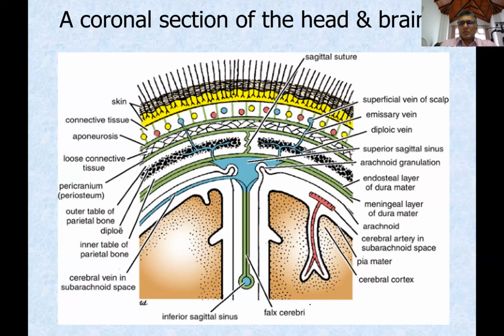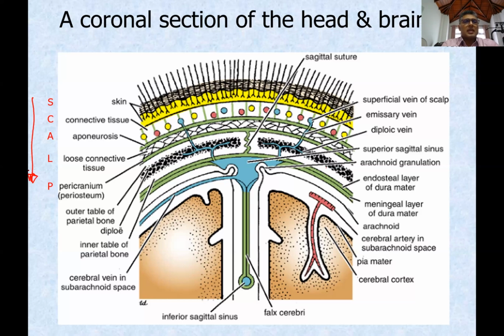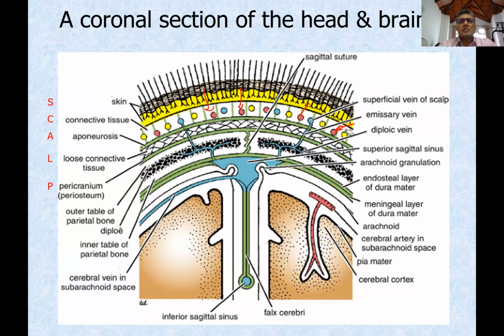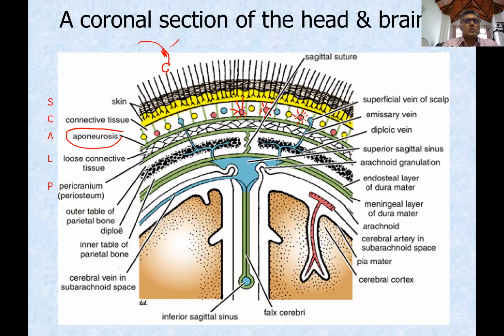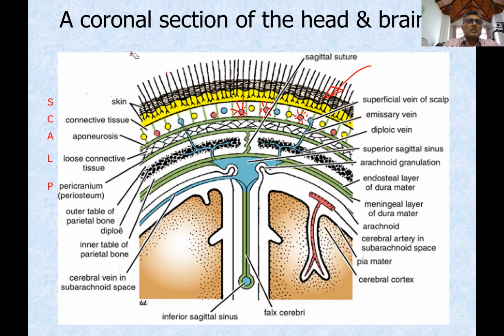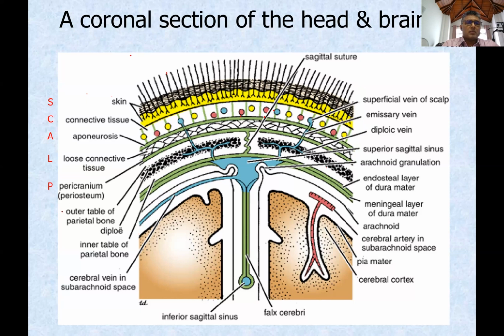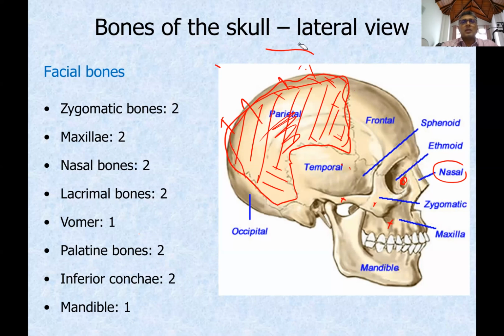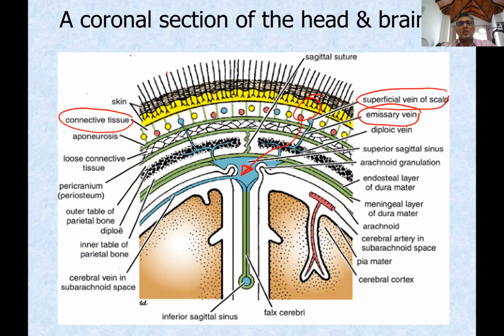SCALP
Layers of tissue forming the SCALP, its blood supply, nerve supply and clinical relevance.
🩺Clinical: Spread of scalp infections to superior sagittal sinus, profuse bleeding from scalp injuries, degloving injuries and black eye are also discussed.

Prof. Sanjaya Adikari@Easy_Anatomy